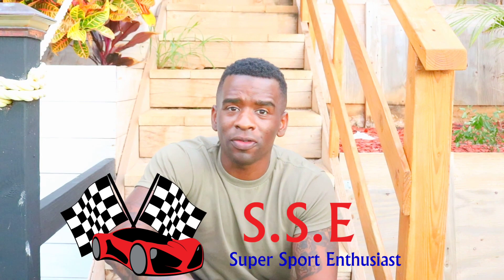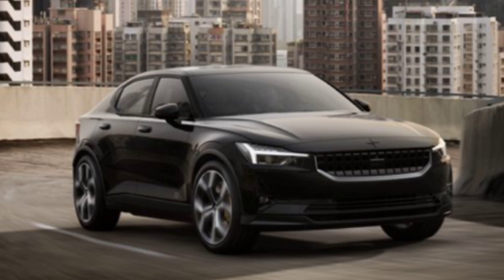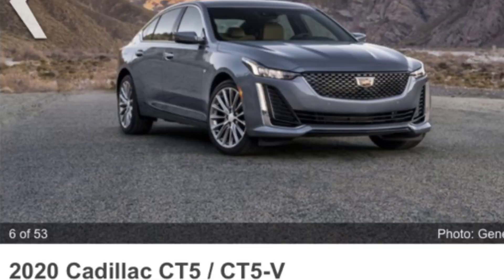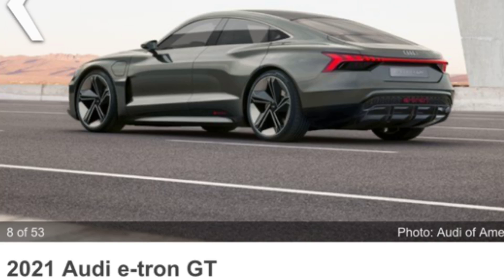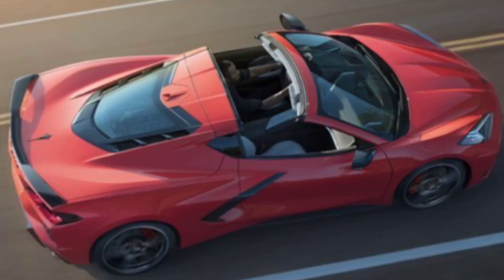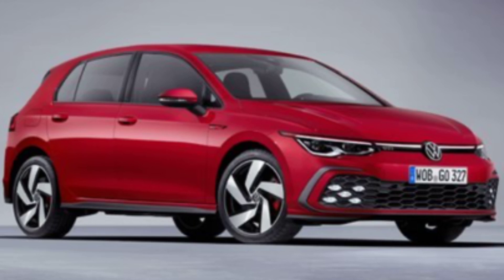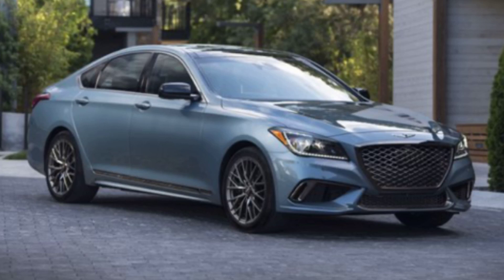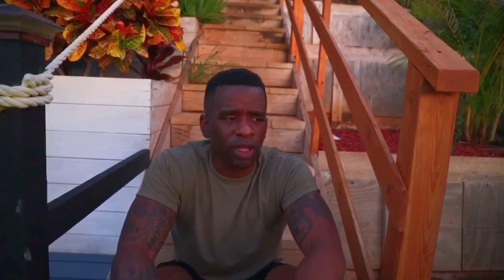BEST NEW CARS ARRIVING BY 2021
Get your MERCH now and remember 50% of all sales will be going to our wounded warrior program